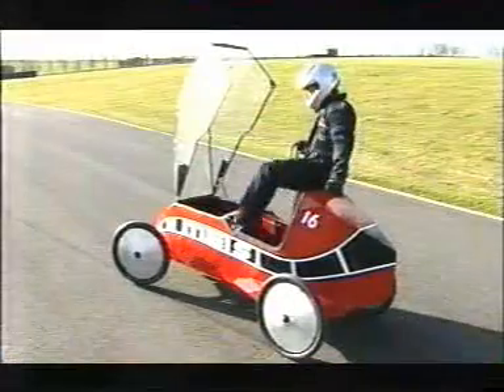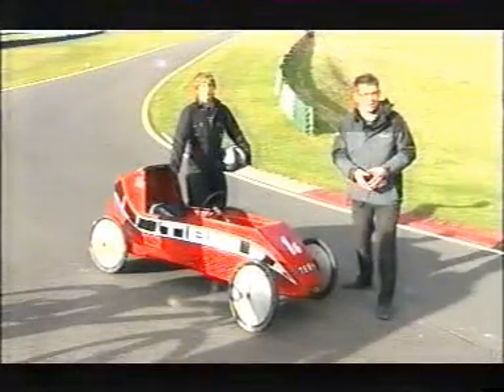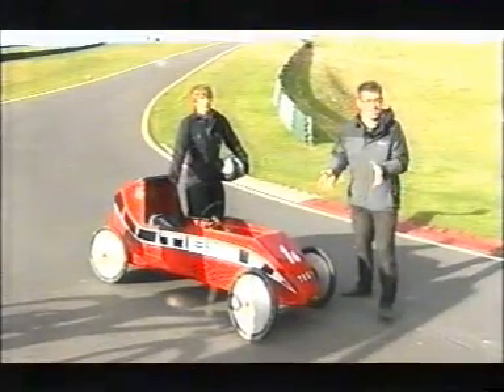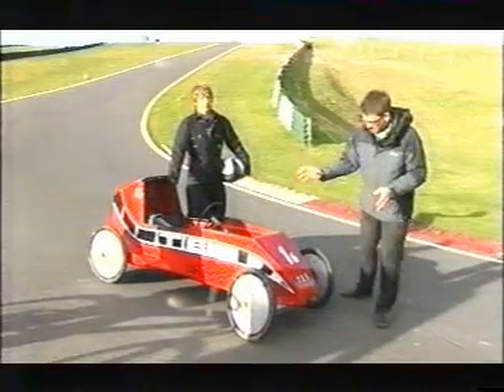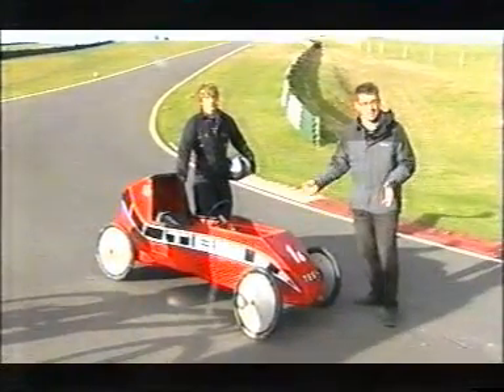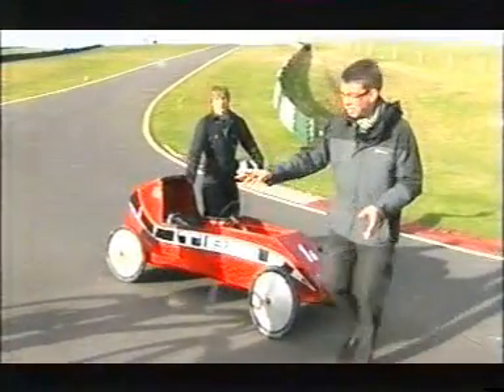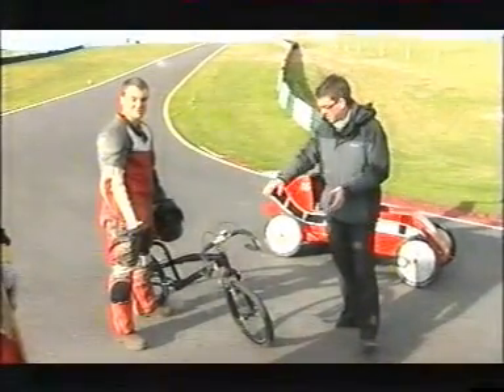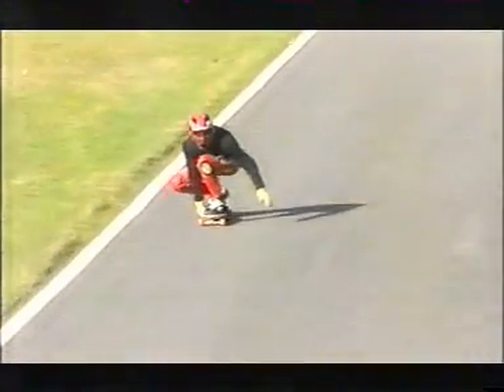Gravity Racing + Crash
look North With Peter Levy